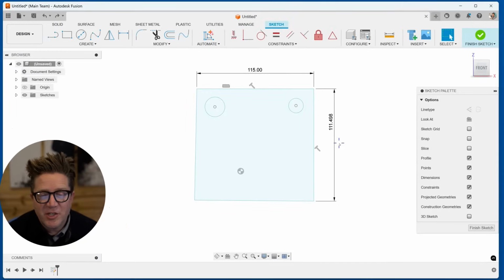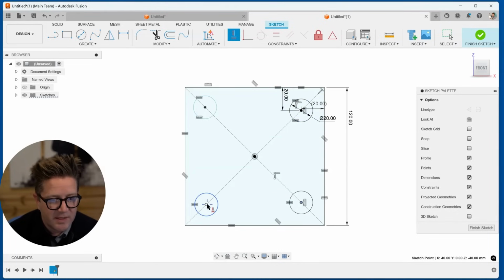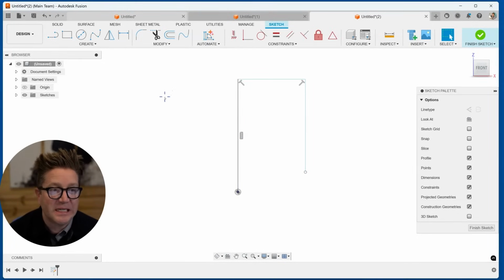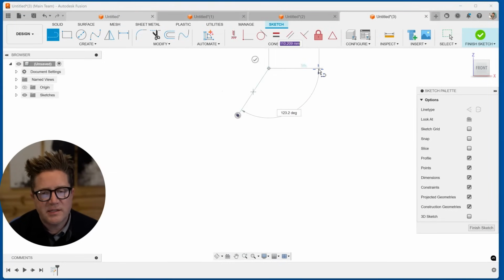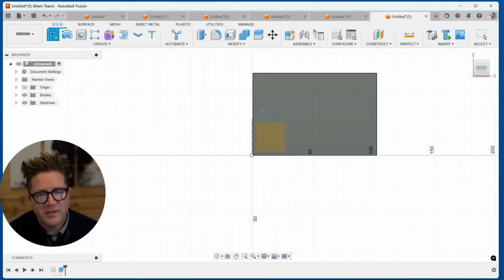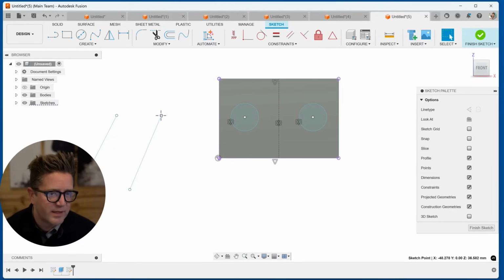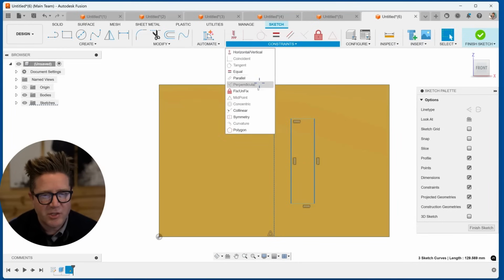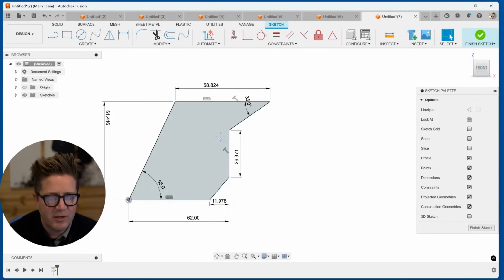Learn Fusion 360 Constraints – The Key to Stable & Smart Designs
Struggling with sketches that fall apart in Fusion 360? Constraints are the secret to keeping your designs stable, editable, and frustration-free. In this video, I'll show you how to use constraints effectively to create fully defined sketches that won’t break when modified.

👉 What you'll learn:
 ✅ The different types of constraints and when to use them
 ✅ The "Describe It" method for applying constraints before dimensions
 ✅ How to fix under-defined sketches and prevent future issues
 ✅ Pro tips for using Symmetry, Equal, and Collinear constraints for smarter designs

0:01 – Intro: Why constraints are crucial in Fusion
0:19 – Problem Example: Keeping a plate with holes square
0:40 – Describe It Method: Planning your design with constraints
1:05 – Equality & Alignment: Making sides and holes equal
1:49 – Dimensioning: Defining size and placement of features
2:27 – Toolbar Overview: Accessing constraints and snapping lines
3:05 – Auto Constraints: Using automatic perpendicular and vertical tools
3:53 – Coincident & Tangency: Locking points and smoothing curves
5:15 – Equal Constraints: Maintaining consistent side lengths with a master dimension
5:50 – Alignment Techniques: Applying perpendicular, parallel, and collinear constraints
6:32 – Concentric & Symmetry: Sharing centers and using symmetry constraints
8:48 – Constraint Options: Overview of available constraint types
9:55 – Temporary Fix: Using the “fix” constraint to lock down sketches
10:21 – Bonus Tip: Centering a rectangular slot with multiple methods
12:15 – Final Tips: Identifying missing constraints and final adjustments
13:04 – Wrap-Up: Practice and refining your sketch